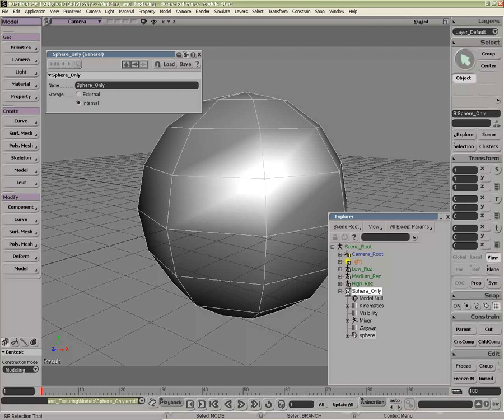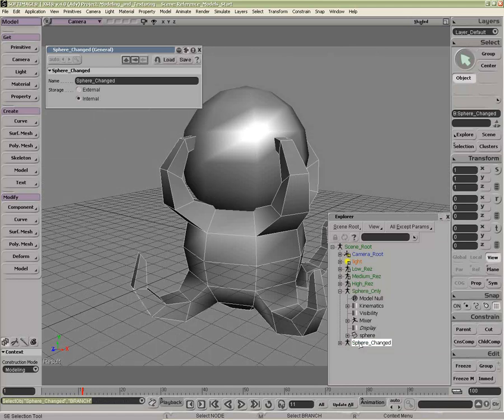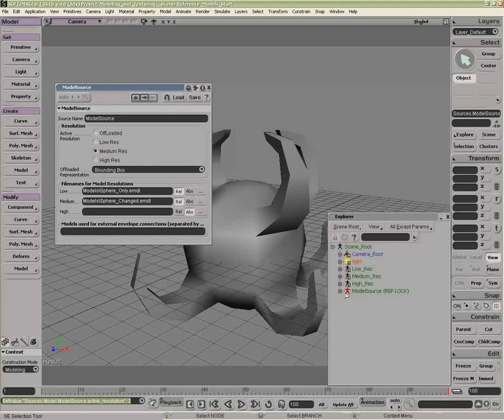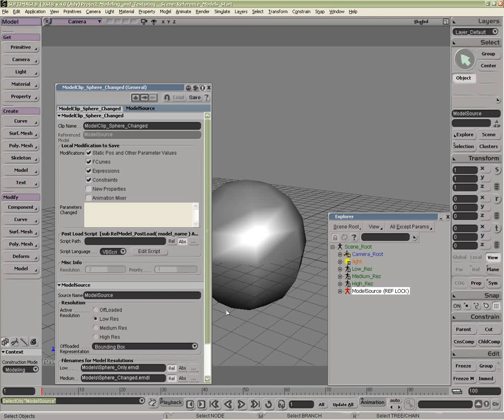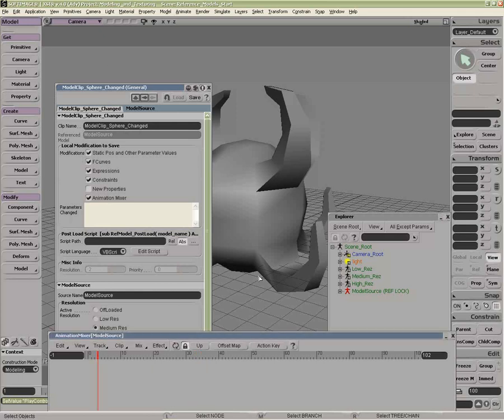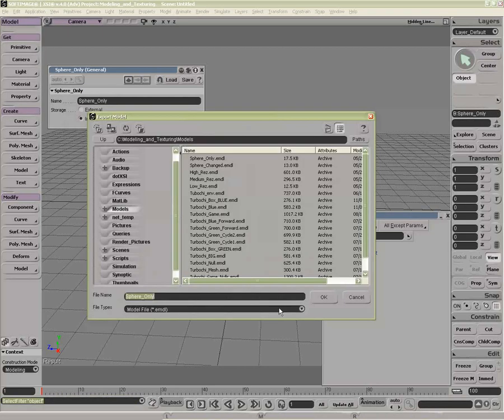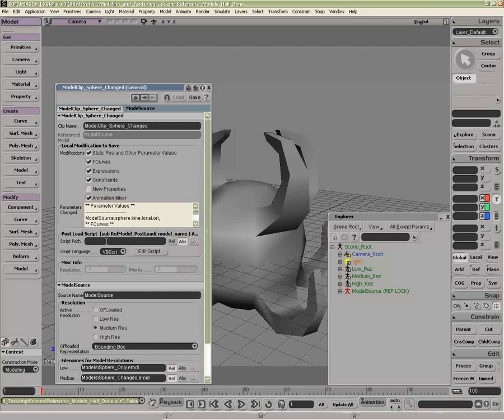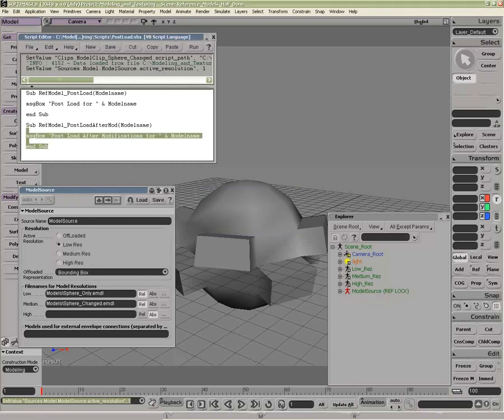Object Tools 08 Reference Models Part1